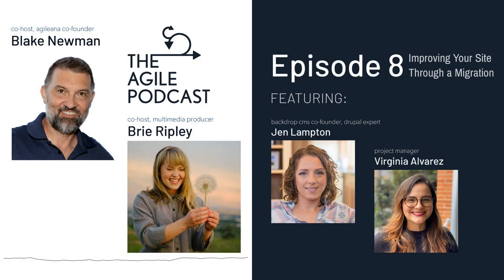Episode 8: Improving Your Site Through a Migration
So, we know the move to Drupal 8 or 9 is going to be expensive. We know it’ll be time consuming. But what about some of the benefits of migrating? On today’s episode, Blake and Brie talk about ways to improve your site through a migration, and some things to look out for along the way.